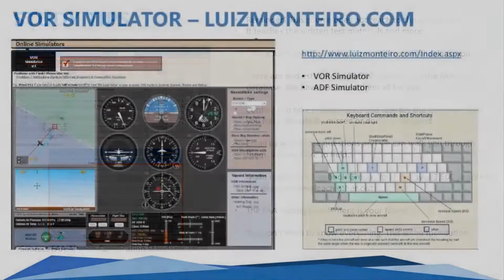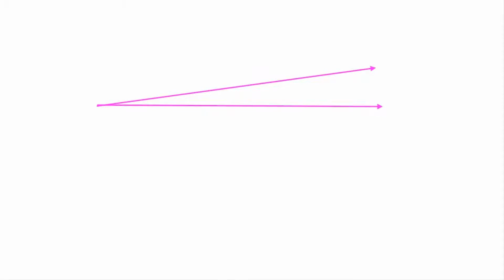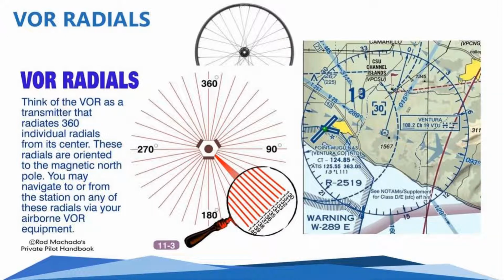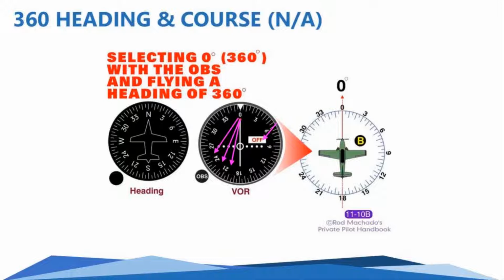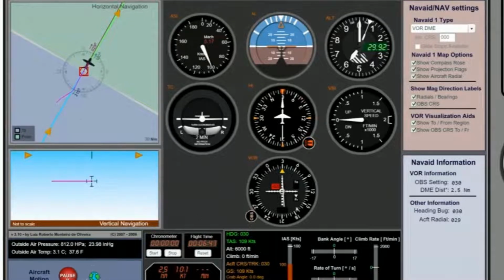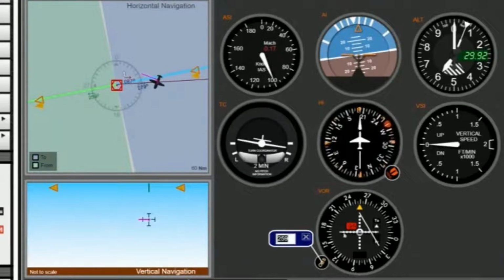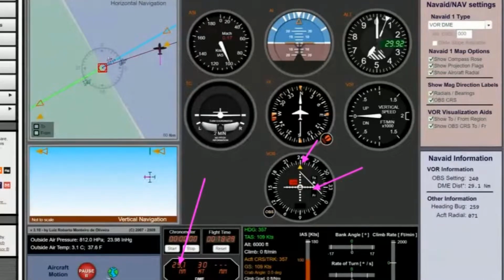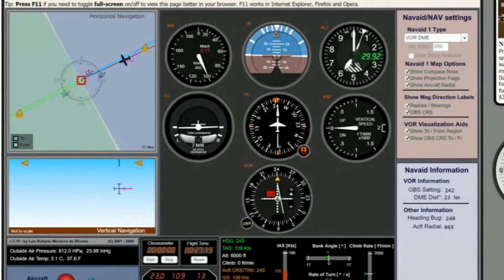VOR Navigation Made Easy and Simple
Learn the basic principles of a VOR (Very High Frequency Omni Directional Rang) works and how a pilot uses them to navigate.

If you enjoy this video checkout our online ground schools